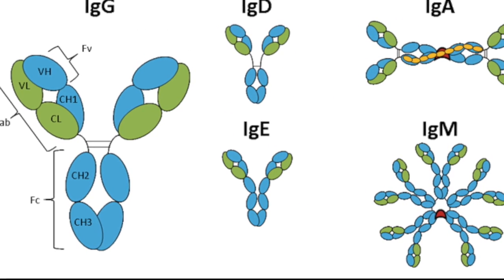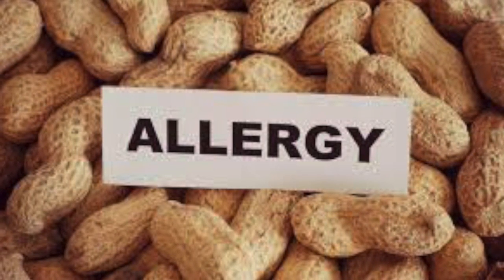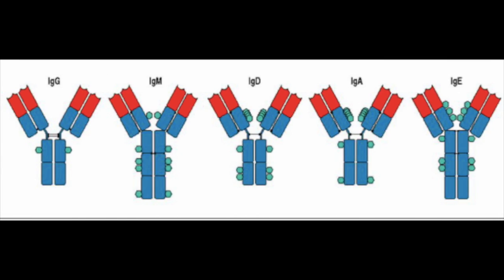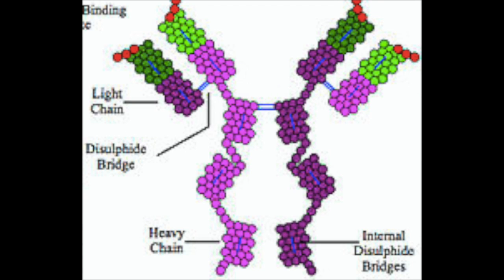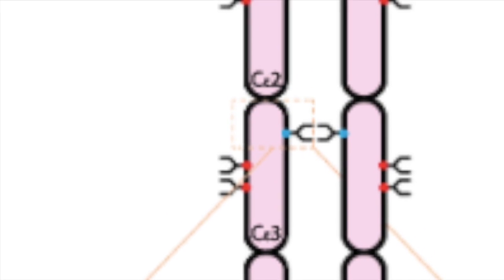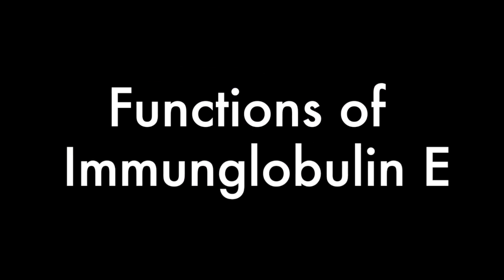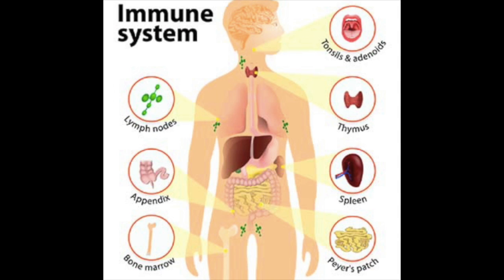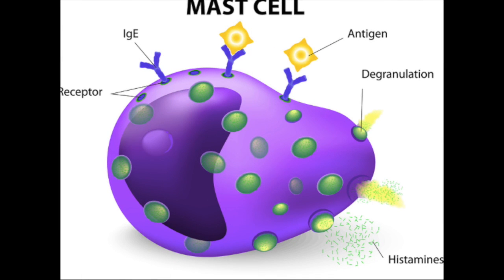Protien Function IgE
This video is about Protien Function IgE